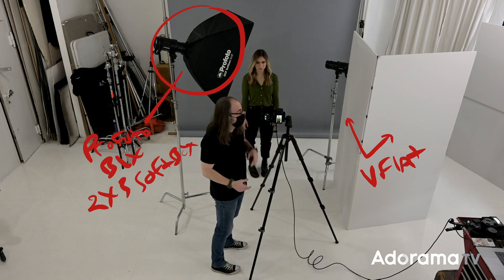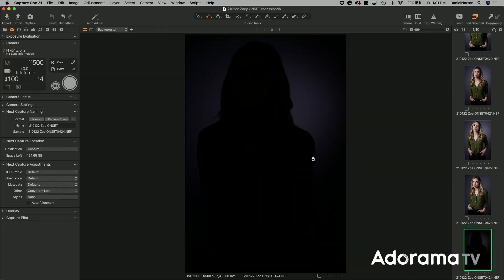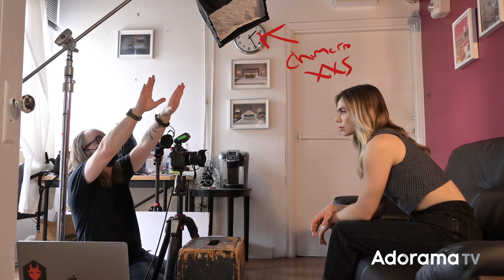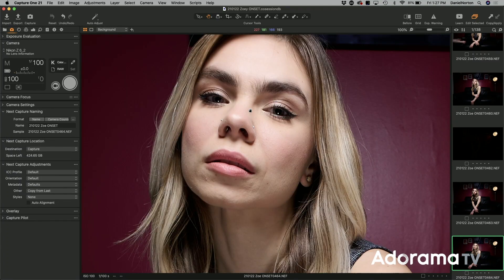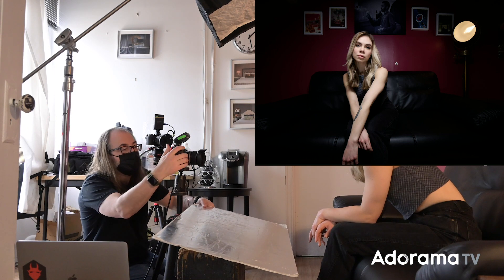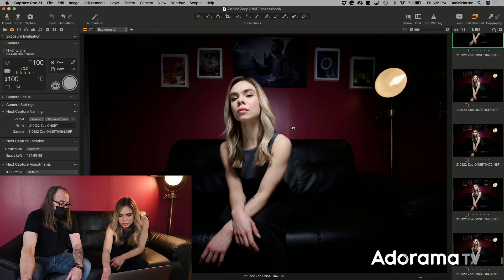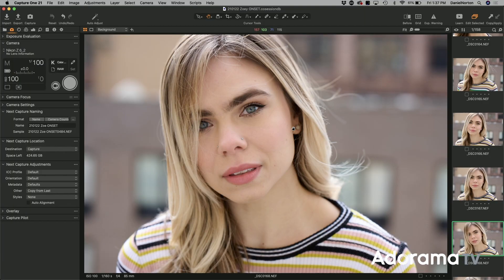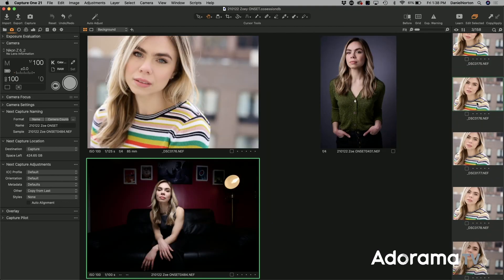What is the "right" focal length for portraits: OnSet ep. #298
Join Daniel Norton OnSet as he leads you through the process of choosing a lens for various types of portraits. While we often think of certain focal length lenses as “portrait lenses” the truth is, the lens you choose for your portrait will vary depending on the type of portrait you are making and the environment in which you are shooting. In this video we will work with a “Medium Telephoto” (85mm) a “normal” (50mm) and a “Wide Angle” (15mm) lenses to create portraits.

0:00 - Intro
0:10 - Is it fair to compare lenses?
0:45 - Why we choose a focal length
1:13 - What does a longer lens do?
2:04 - Advantages of a normal lens
2:30 - Are wide angle lenses good for portraits?
3:02 - How are we lighting our portraits?
4:07 - Choosing clothing for portraits
4:56 - 85mm Portrait Shoot
5:40 - Positioning your subject in natural light
6:19 - New set-up new clothes
6:50 - 50mm Portrait Shoot
7:57 - Lighting Diagram
10:00 - 15mm Portrait Shoot
10:15 - Avoiding distortion with wide angle lenses
10:47 - Lighting your subject in the environment
14:01 - Reviewing the images
16:29 - What was the point of this exercise?